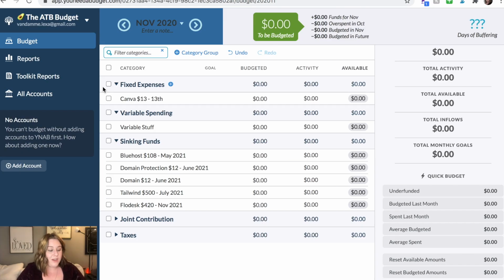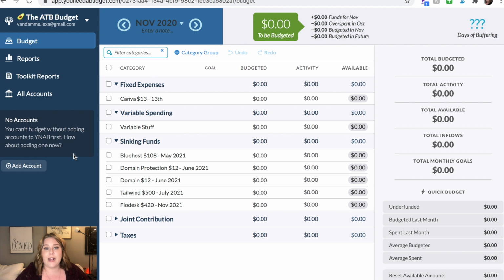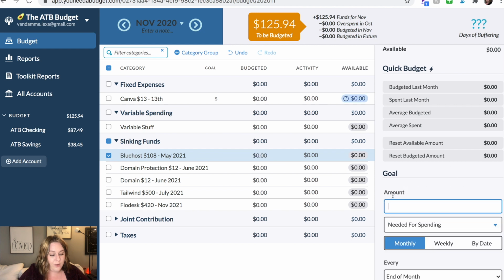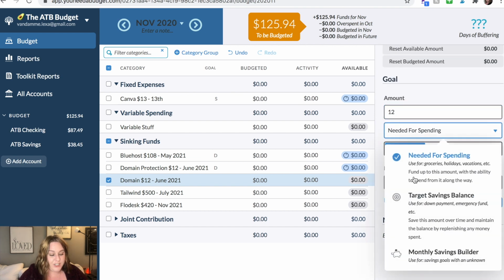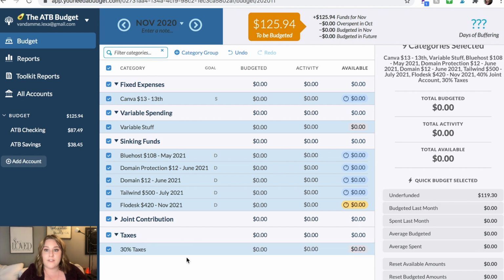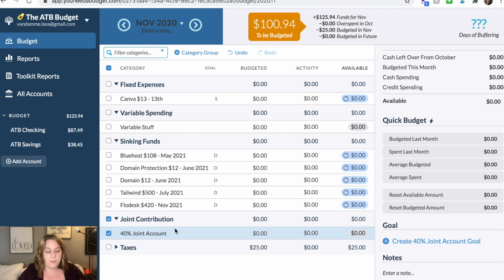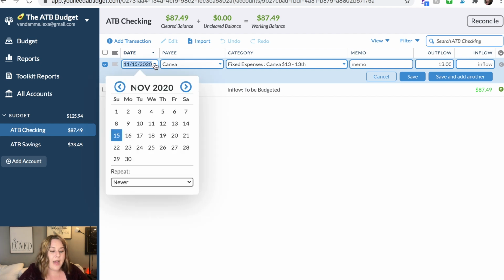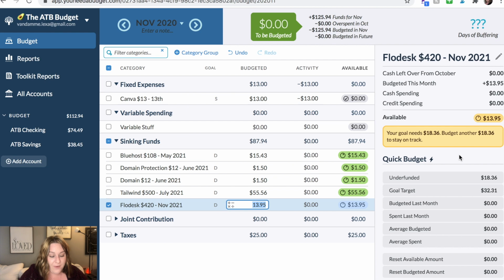YNAB BUDGET FOR SMALL BUSINESS | how I budget for the ATB using YNAB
Hi Friends!

Welcome to the Avocado Toast Budget YouTube! Today I am walking you through from start to finish how I set up the budget for the Avocado Toast Budget. If you own a small business, are an inspiring influencer or side hustler, this is the video for you! It's important that you keep your finances separated when you are growing a business. YNAB is great for small businesses and entrepreneurs. Here we track the few month of the ATB's finances and talk about how to budget, even if you aren't making a profit yet. This will help you to maximize your profits and make sure that you are spending within your limits as you grow your business.

Want me to budget for you? Click here to submit your information for a chance to be part of our Budget for Me Series!

Helping Millennials and Gen Zers survive capitalism by feeling confident with saving, paying off debt, investing and budgeting in a way that works for YOU.